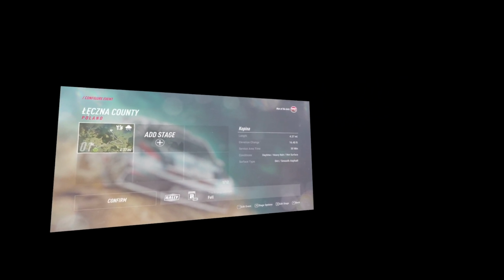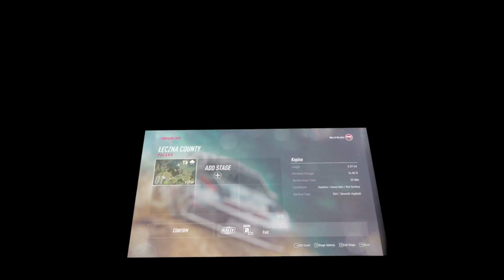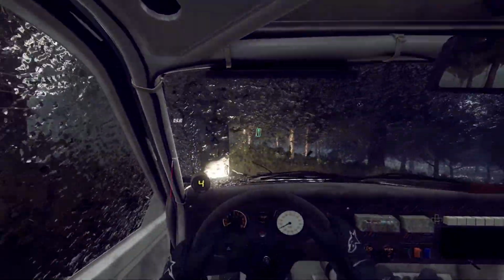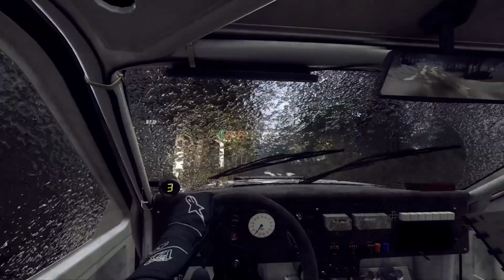Bring Your Wellies Because It's Wet! | Dirt Rally 2.0 VR Driving School on Valve Index - Part 8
Time for our first wet rally challenge in Dirt Rally 2.0, what could possibly go wrong?!

If you think you might enjoy Dirt Rally 2.0 you can find it